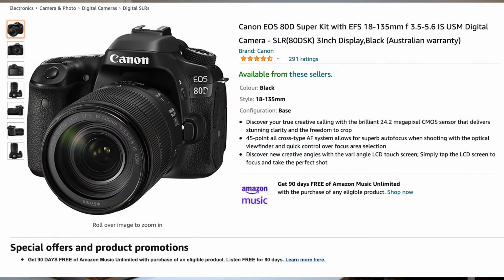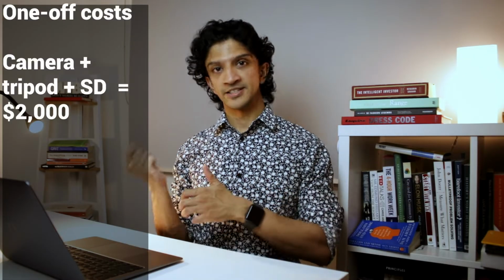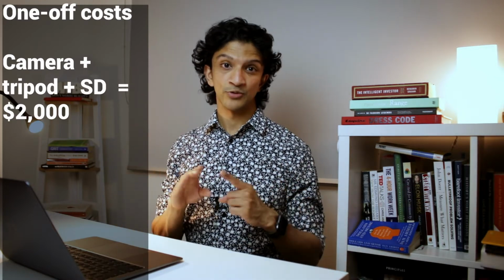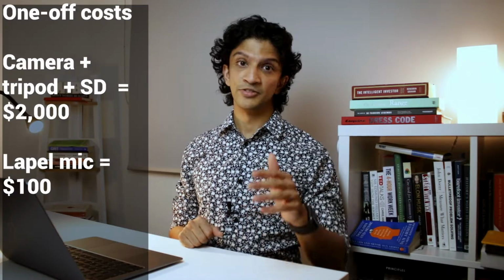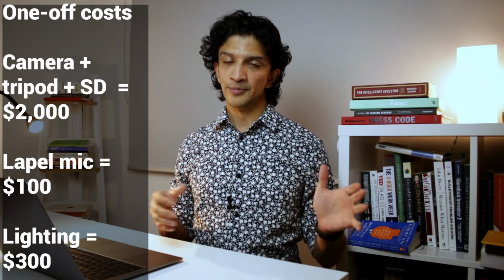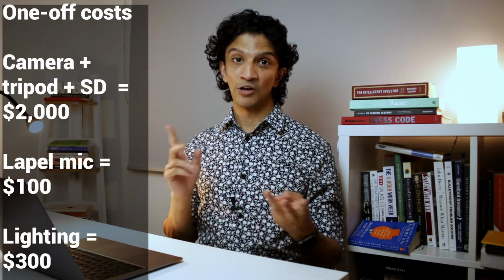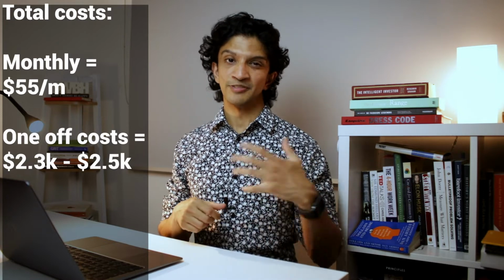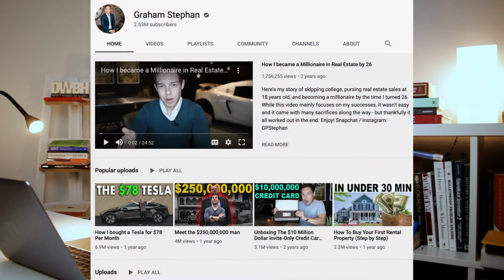How much it costs to run a YouTube channel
I'll run through my costs of running my small YouTube channel. I'll cover off both the one off costs (like cameras and other equipment) and the monthly recurring costs of running a channel. You could definitely run a channel for a lot less!

Join the community on Instagram: @Sanjee_Investing

A personal finance book EVERY AUSTRALIAN should read (Barefoot Investor)

My favourite book right now (Atomic Habits)

Timestamps:
0:00 - Intro
0:43 - Channel Stats
1:54 - Monthly Costs
4:15 - Time Costs
5:07 - One off Costs
6:57 - Outro

Canon 80d camera and lens
Rode mic